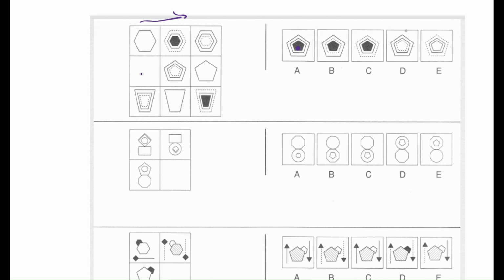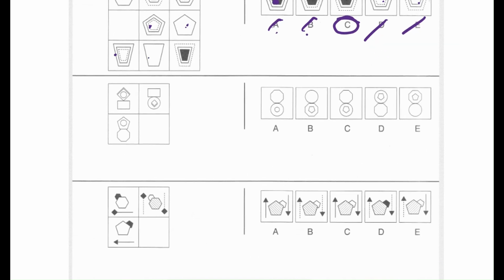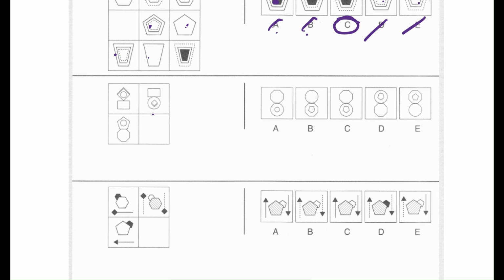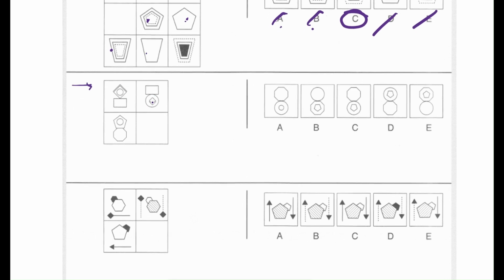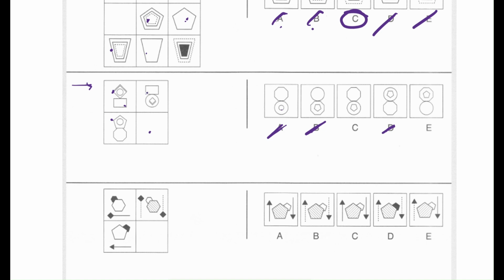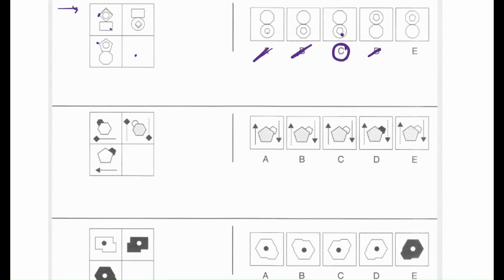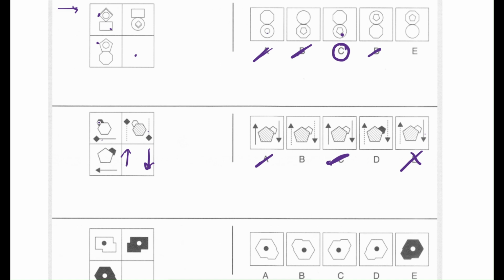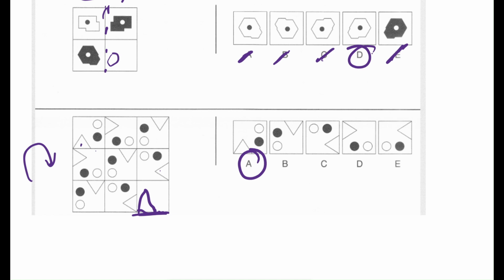🚀 Solve NVR Grid Questions FAST! | 11+ Exam Practice 🧩✅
Struggling with NVR Grid Questions? 🤔 In this video, we solve 5 questions step by step and share a game-changing tip to help you crack them with ease! 🏆

💡 Top Tip: First, check if the patterns are vertically or horizontally related, then proceed to solve. This strategy will save you time and improve accuracy! ⏳✅

✔️ 5 Solved Grid Questions
✔️ Smart Techniques for Quick Answers
✔️ Essential 11+ Exam Practice

Perfect for Grammar School entrance exams and Non-Verbal Reasoning prep! 🎯

📌 Watch now and level up your NVR skills! 🚀